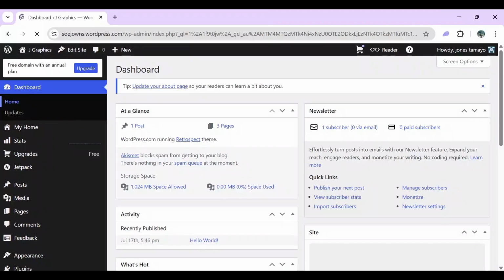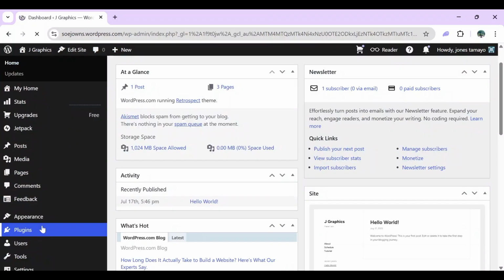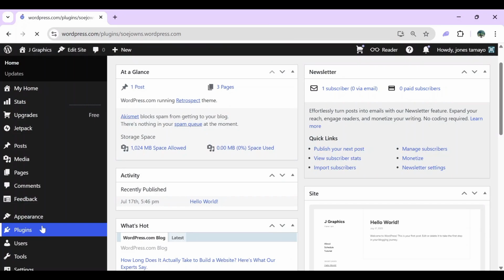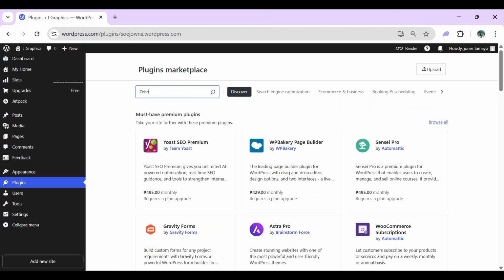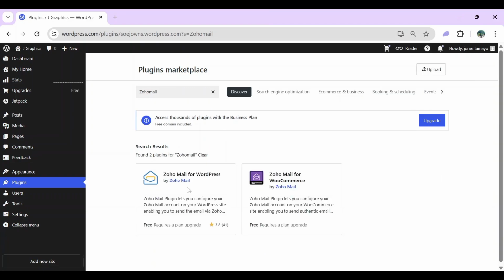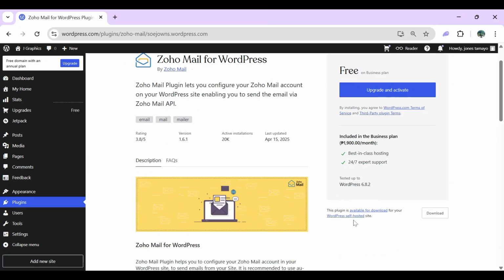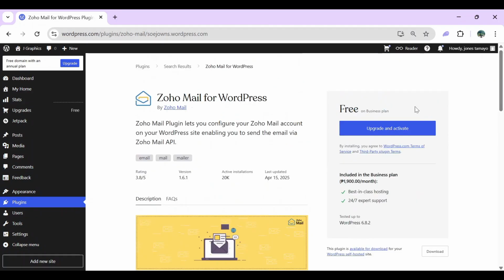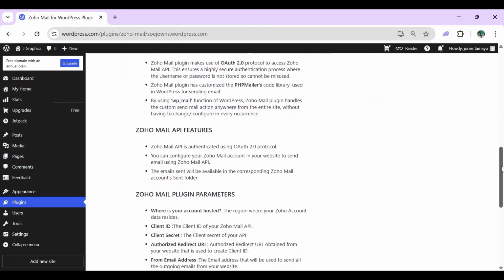How to Install Zoho Mail Plugin in Wordpress (Easy Way)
Email setup struggles? 😅 Not today. Installing the Zoho Mail plugin in WordPress is way easier than it sounds—promise! 💌✨ In this quick guide, we’ll walk through the simple steps so your WordPress site and Zoho Mail start working together like PB&J 🥪. No tech jargon overload, no head-scratching… just a smooth setup that gets your professional emails up and running the easy way. Perfect for bloggers, business owners, and anyone who’s tired of messy email setups 🙌.